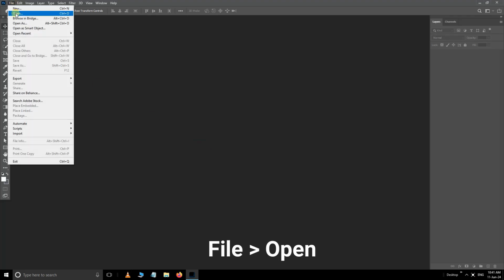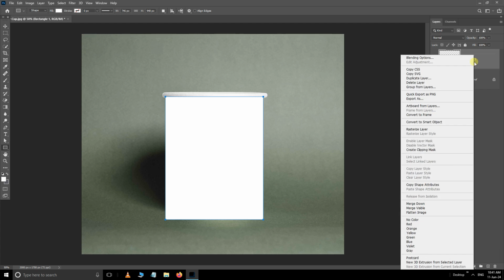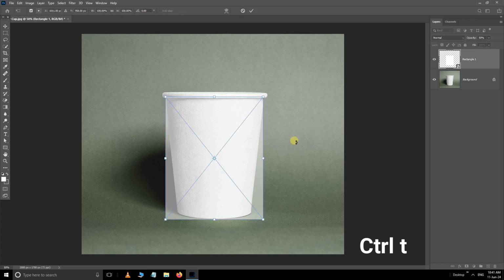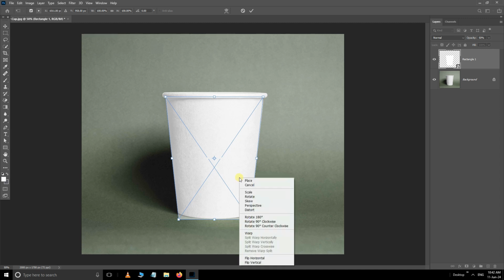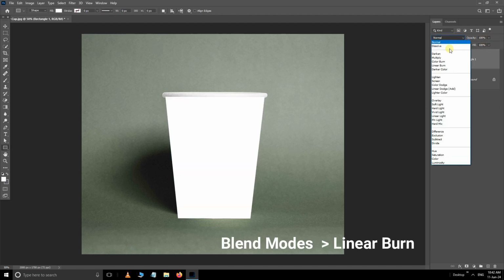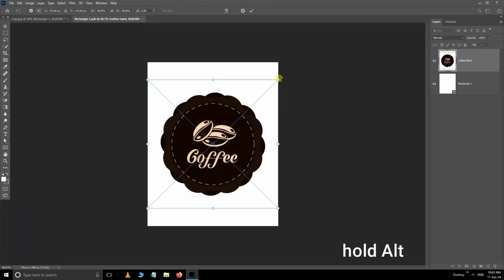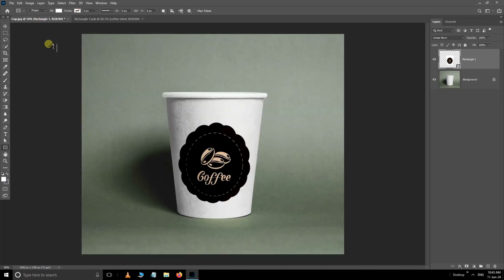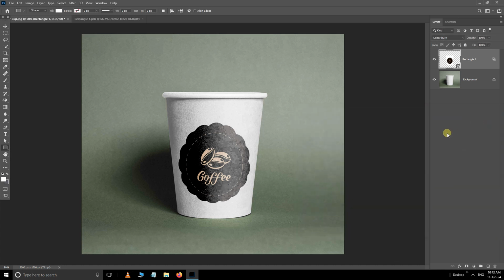( New ) Paper Cup Mockup Tutorial in Photoshop - Quick & Easy Photoshop Tutorial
photoshop photoshoptutorial graphicdesign adobe "Create Stunning Paper Cup Mockups in Photoshop | Step-by-Step Tutorial"

Welcome to our latest Photoshop tutorial! In this step-by-step guide, we'll show you how to design captivating paper cup mockups from scratch using Adobe Photoshop. Whether you're a seasoned designer or just starting out, this tutorial will walk you through the process, making it easy to create professional-grade mockups for your projects.

In this tutorial, you'll learn:

    How to set up your canvas and workspace for optimal mockup creation.
    Design techniques for creating realistic paper cup textures and effects.
    Tips for adding branding elements, logos, and text to your mockups.
    Techniques for adjusting lighting, shadows, and reflections to enhance realism.
    Exporting and presenting your mockups for client presentations or portfolio showcases.

No prior experience with Photoshop is required to follow along! Our detailed instructions and helpful tips will guide you through each step of the process, empowering you to create stunning paper cup mockups that will impress clients and elevate your design projects.

We can't wait to see what amazing mockups you'll create! Let's get started! 🎨✨